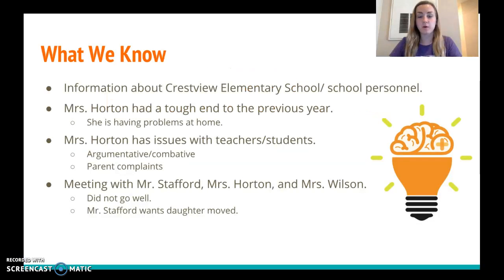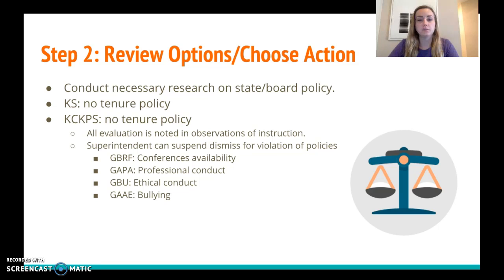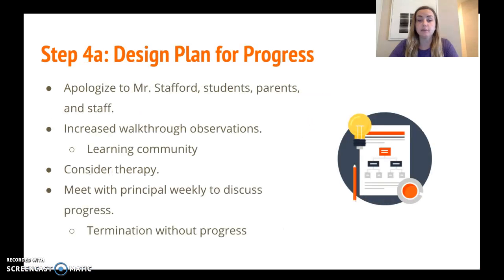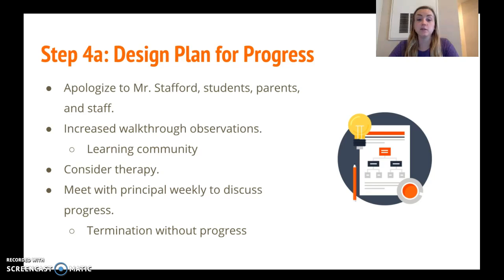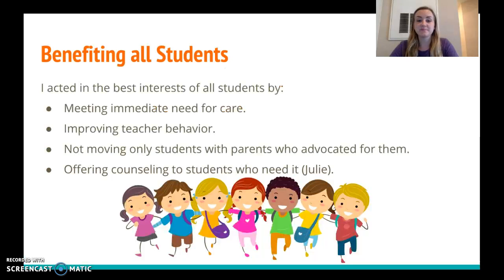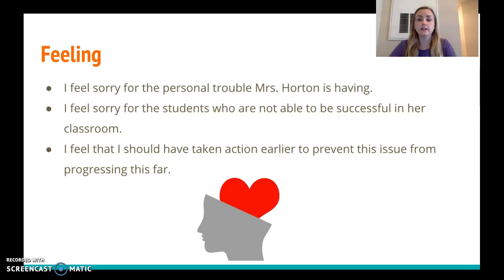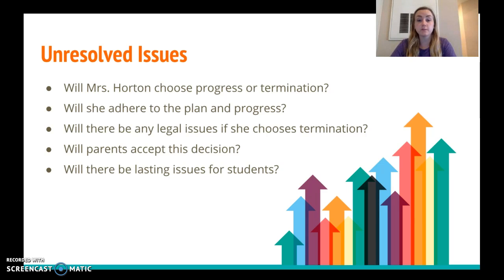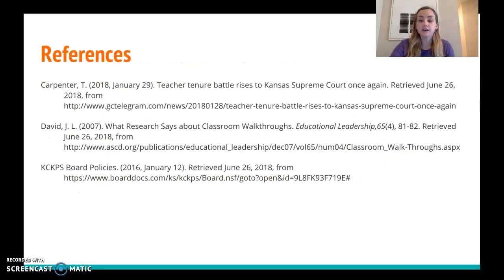EDL 851 Case Study